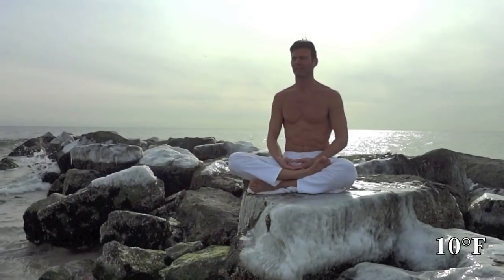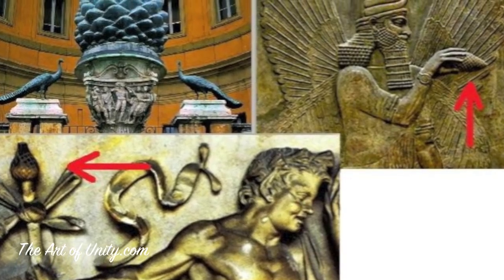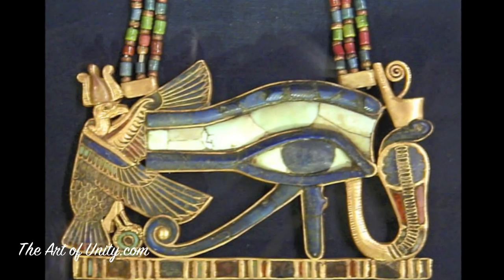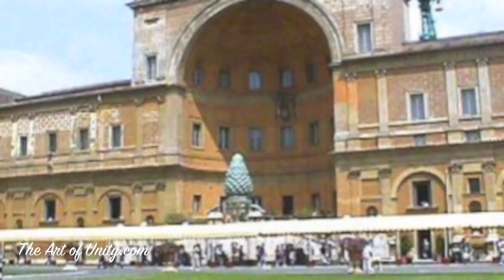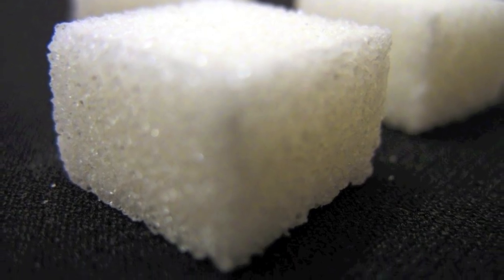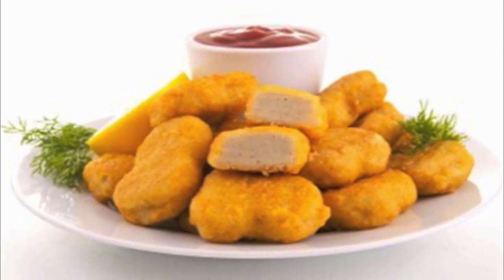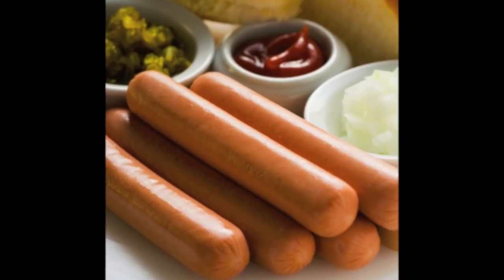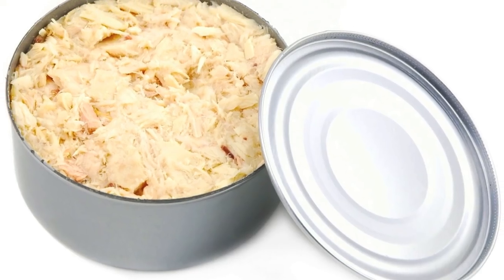Decalcify Your Pineal Gland & Activate the Third Eye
💜 Free Webinar on Meditation if you cannot stop the thoughts in your mind or you think you cannot Meditate - Use these hacks

How to activate your pineal gland and your third eye is important to decalcify your pineal gland. In this video, host Bill Farr from theartofunity.com talks about the function of the pineal gland, and how to de-calcify it. The Pineal Gland is responsible for our spiritual connection to the universe. It is calcified and frozen by many things such as sodium fluoride, discussed in this video. Pineal gland activation is also possible from many foods and herbs to decalcify it.